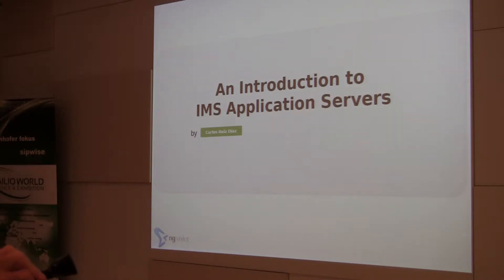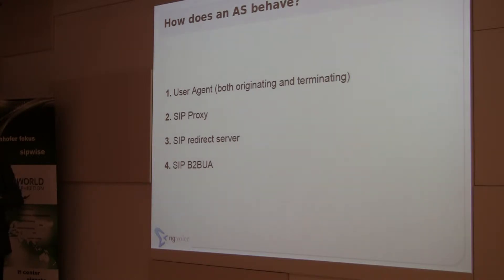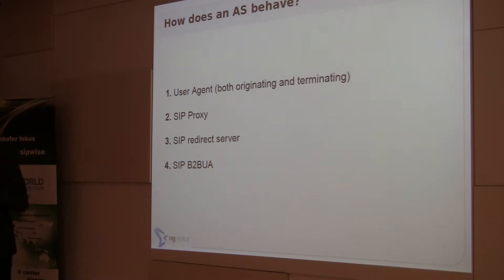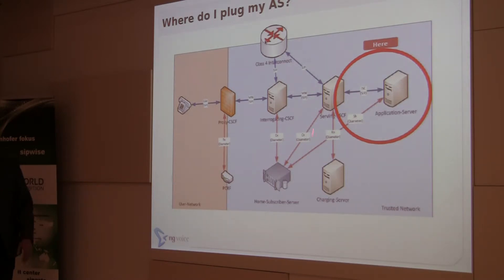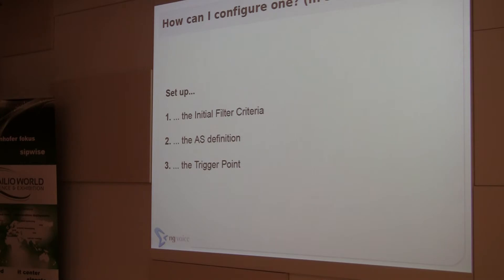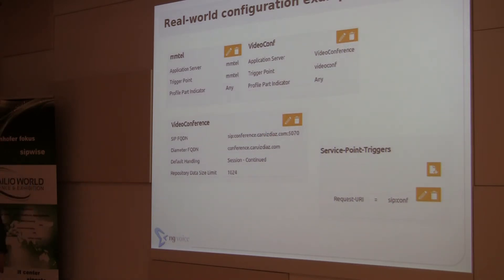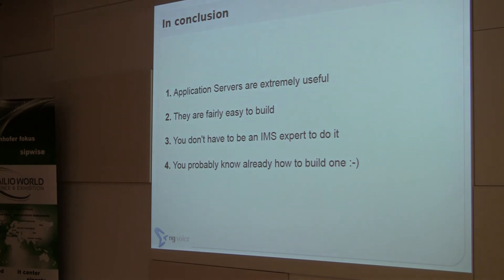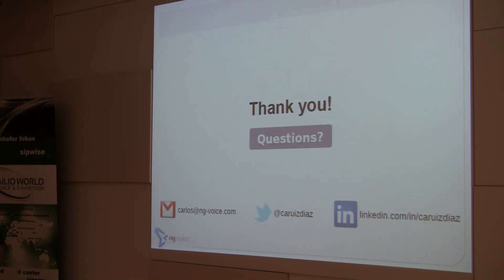Kamailio World 2014 - Carlos Ruiz Diaz - IMS Application Servers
Carlos Ruiz Diaz from NG Voice with a presentation about IMS application servers.